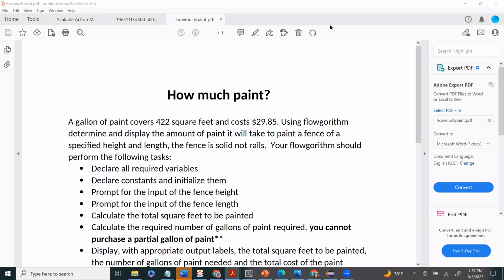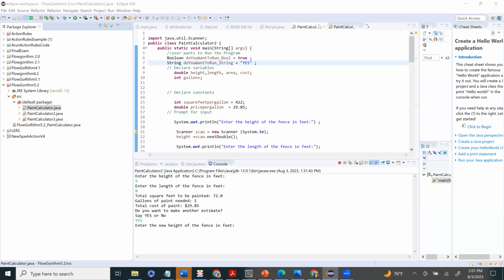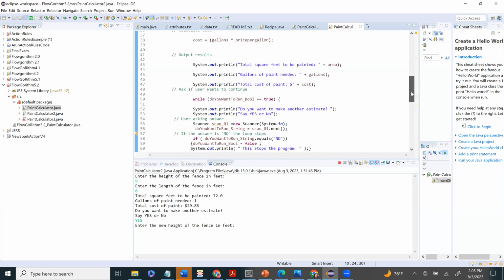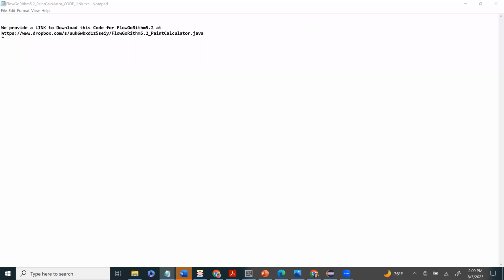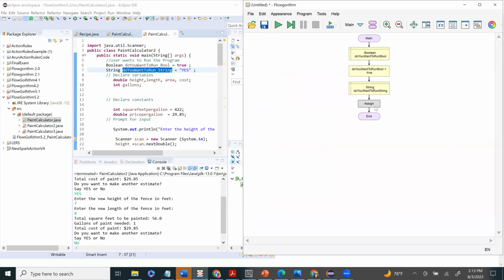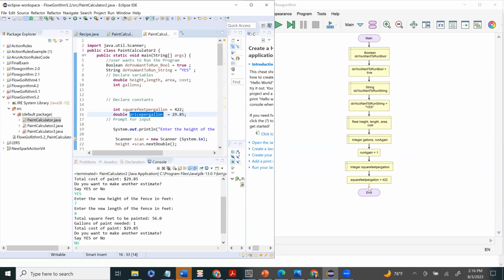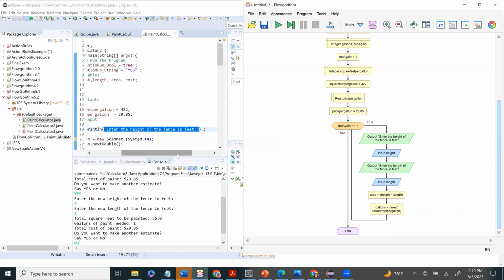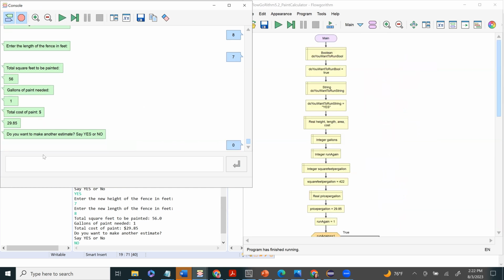FlowGoRithm5.2_PaintCalculator_Video